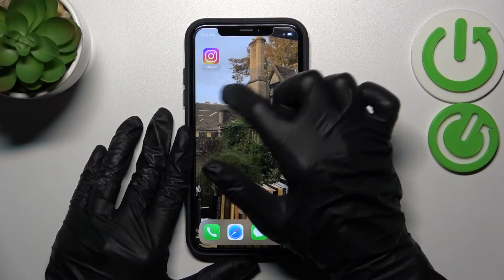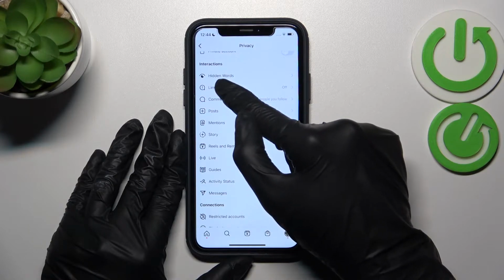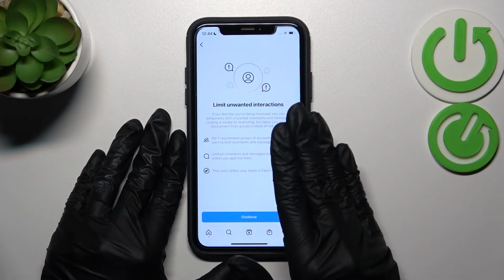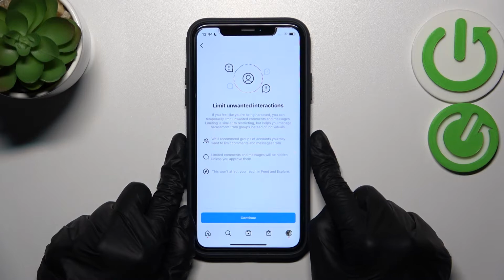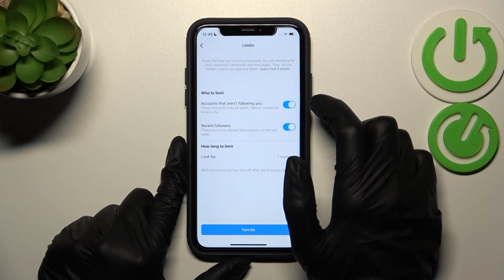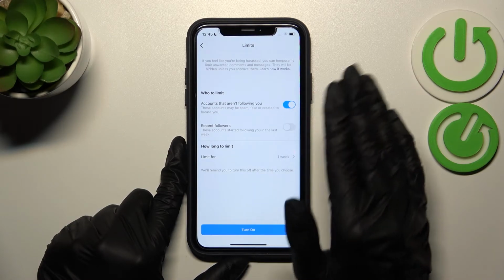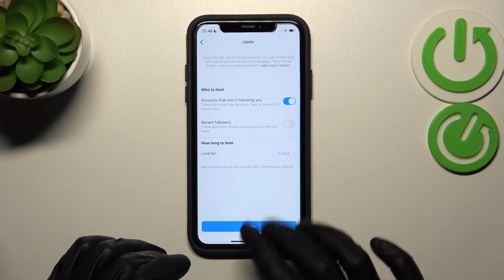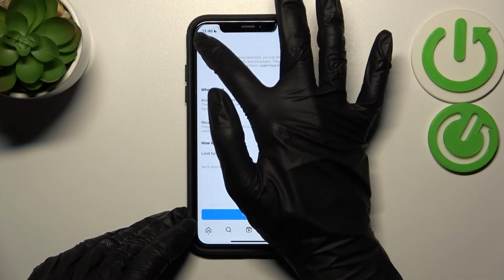How to Limit Unwanted Interactions on Instagram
allows you to temporarily limit unwanted messages and comments if you feel harassed. If you do not approve them, they will be hidden. We will show you how to set a limit, how to decide which accounts you want to restrict, and how to set a time limit. If you're interested in learning more about the Instagram app, you can visit our YouTube channel.

How to limit unwanted interactions on Instagram? How to temporarily limit unwanted comments and messages on Instagram? How to limit interactions on Instagram? How to set a limit on Instagram? How to restrict unwanted
comments or messages on Instagram?